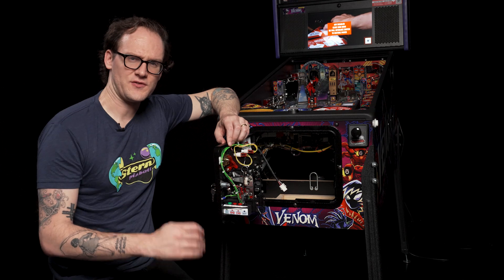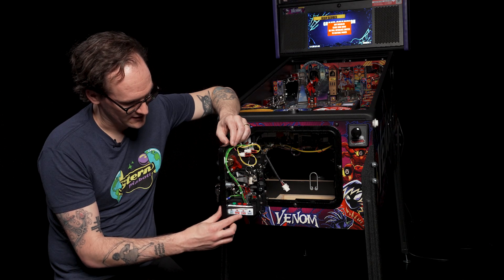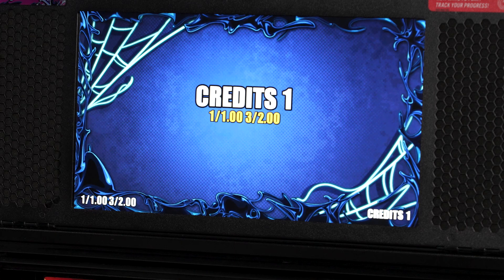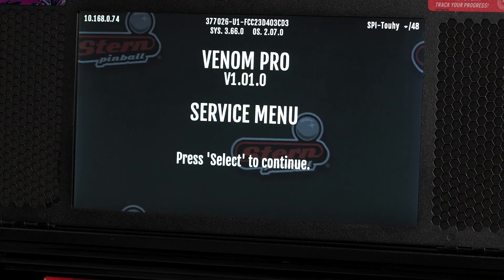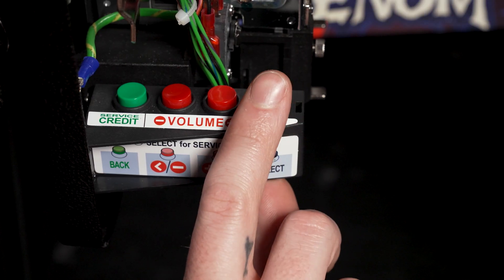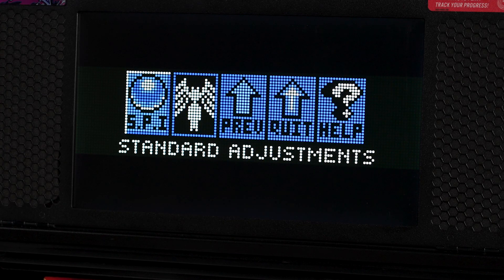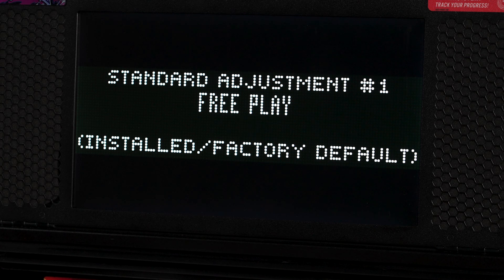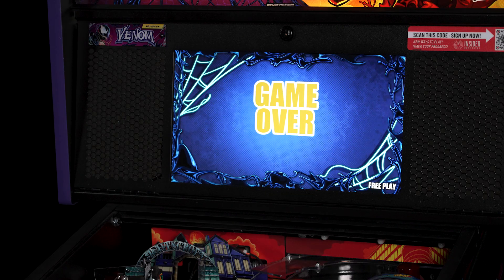Stern Tech School: Service Switches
In this edition of Stern Tech School,  Stern Technical Support Engineer Kyle Spiteri shows you how to use the service switches in your pinball game!